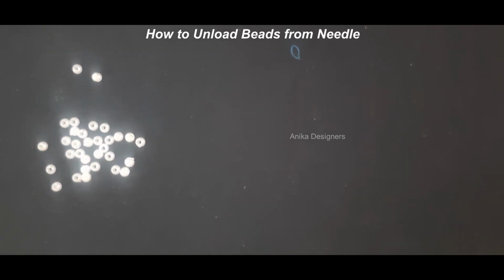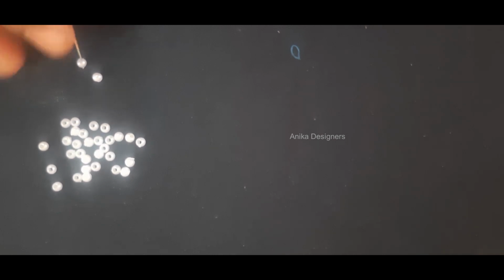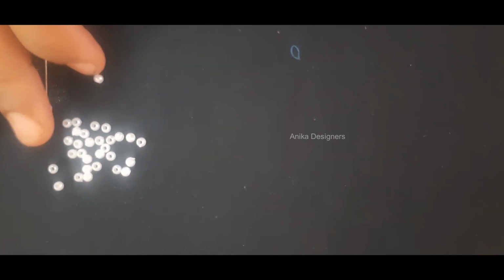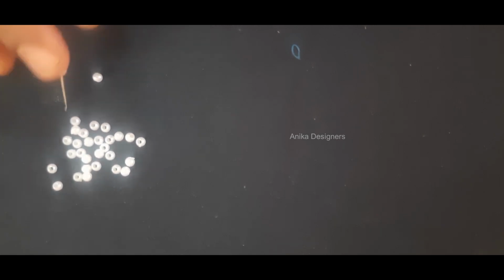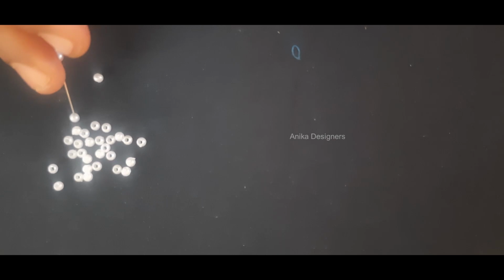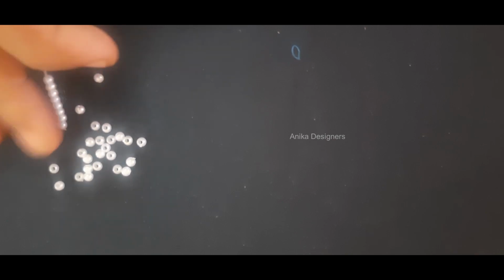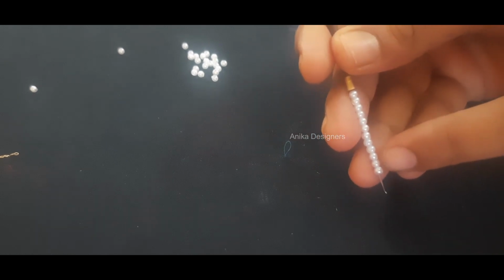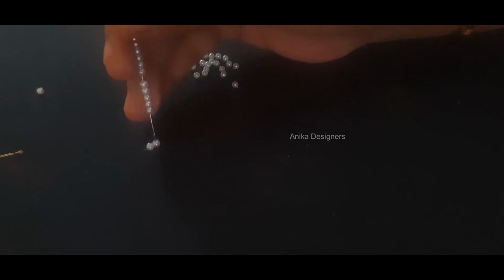how to unload aari materials from aari needle